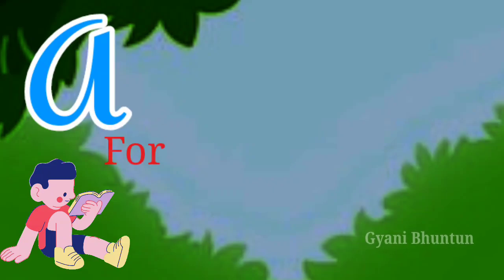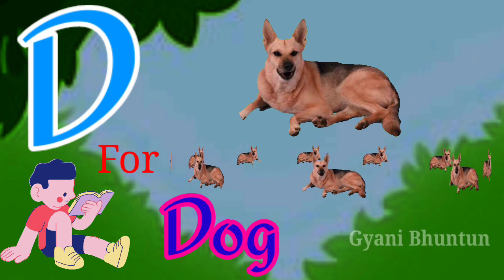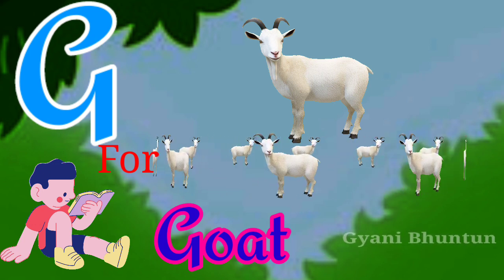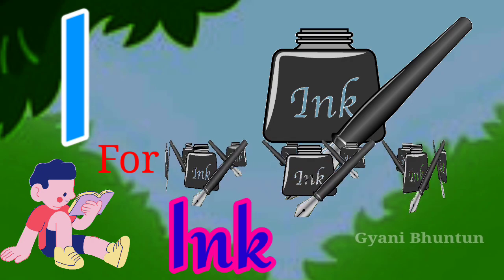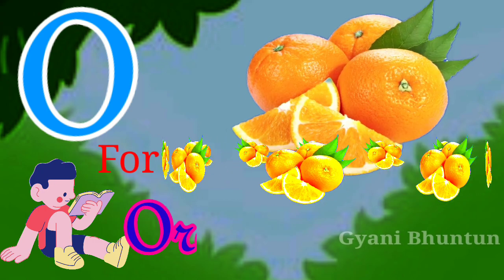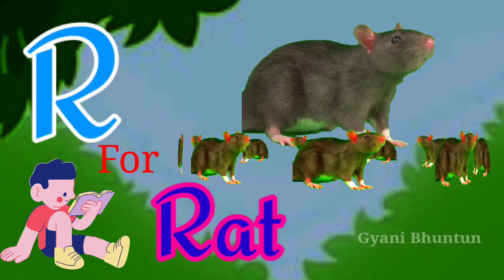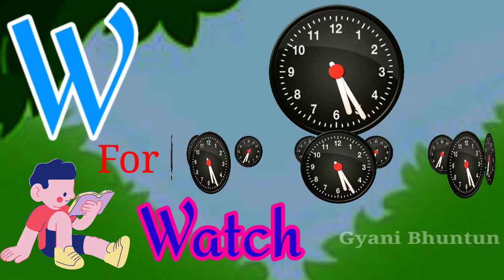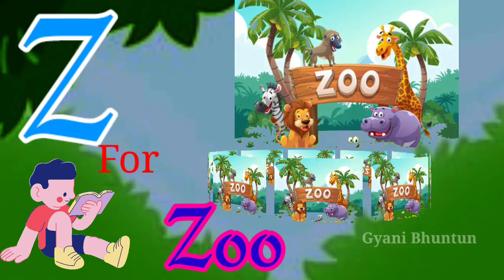A For Apple B For Ball - 118 | ABC Alphabet Songs With Sounds For Children | Phonics Song Toddler